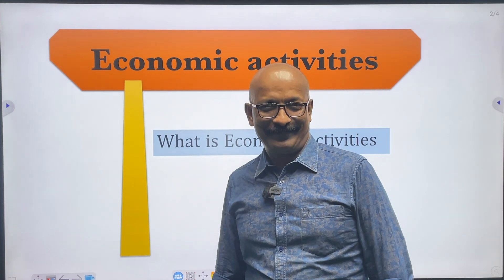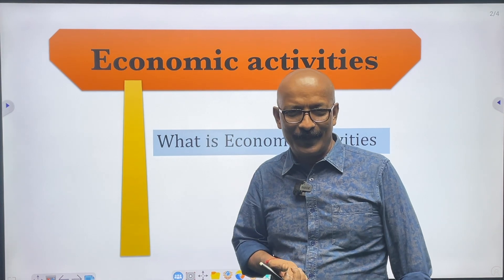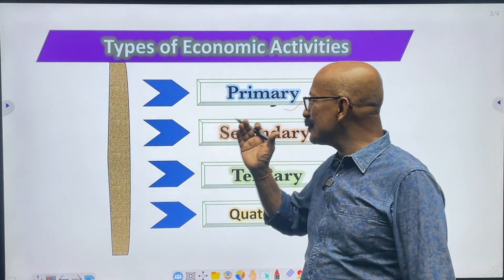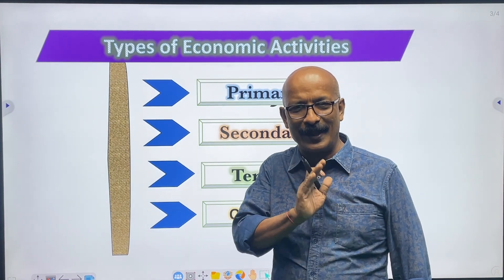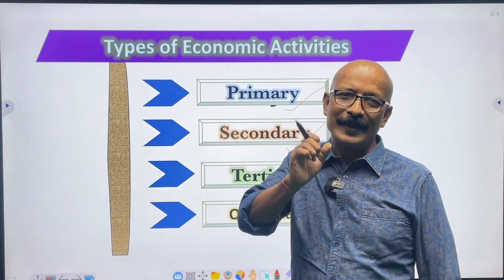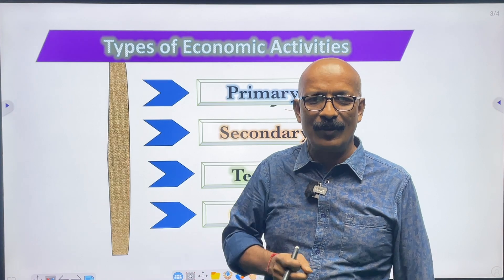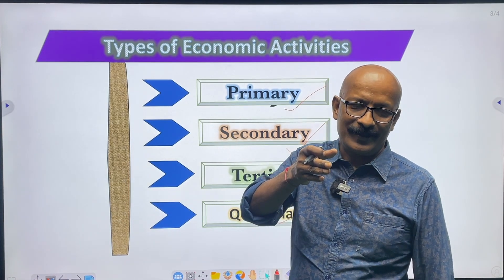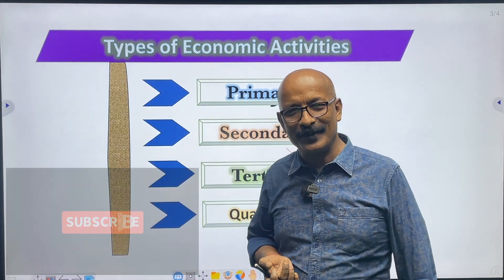Economic Activities class 10 SEBA)-English version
This video deals with the concept of economic activities for the students of class  10 under SEBA inn English version in a very simple way .